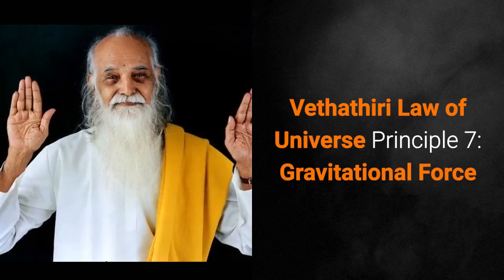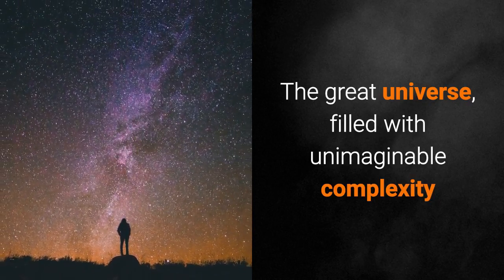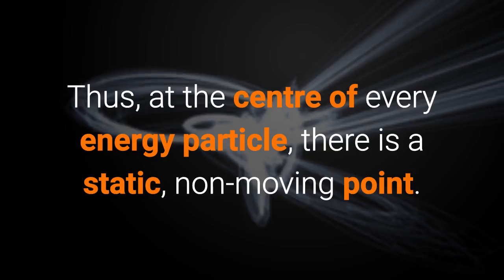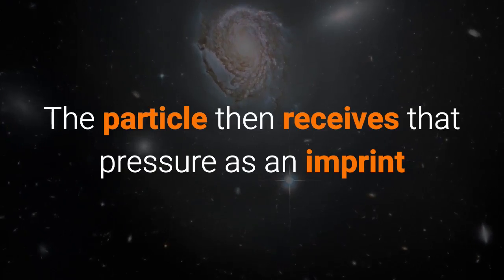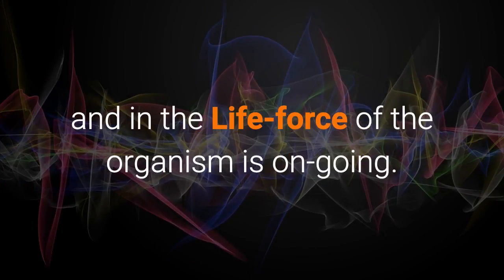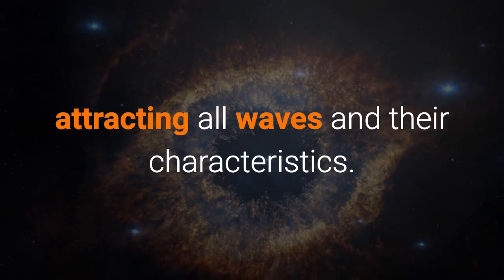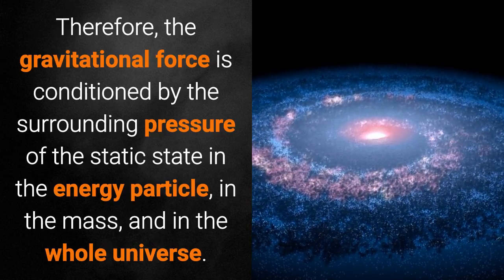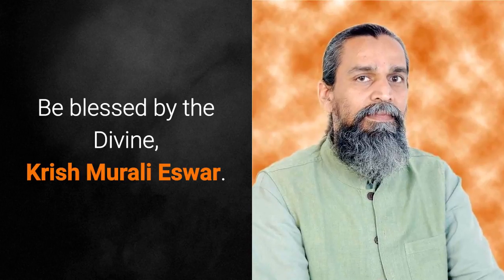Vethathiri Law of Universe Principle 7: Gravitational Force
Think deeply of the static state,
space.

It is Plenum and has two inseparable,
inherent characteristics:
Force and Consciousness.

They are latent,
just as the image
of a thought is latent
in the mind before it blossoms.

Force is the fluctuating,
moving and changing phenomenon,
and Consciousness has
precise functional order.

The great universe,
filled with unimaginable complexity
and precisional functions,
is the physical manifestation
of the above two characteristics:
Force and Consciousness.

The latent inherent force
in the vast space gets
intensified in time and
blossoms as a tiny whirling wave.

This is the energy particle,
a fractional, significant
manifestation of the Totality.

Whatever the volume of a rotation may be,
there will be a point in the middle
where there is no motion.

Thus, at the centre of every energy particle,
there is a static, non-moving point.

That means the static state exists
at the centre of every particle.

The static state (force)
surrounding the particle by
its own mighty pressure,
penetratively reaches
the middle point from all directions.

This becomes the gravitational force
in the particle.

Every clash of any wave
will reach the middle point
of the particle
because of the gravitation.

The particle then receives
that pressure as an imprint and
is appropriately characterized,
just like a computer chip.

The very same principle
applies to the understanding
of all the imprints of
experiences and results
in the energy particles
of living beings which
precisely condition the Karma Theory.

The penetrative clashes of the waves
coming from all around
characterize the dynamic portion
of every energy particle.

Thus, the imprint process
in the particles
in the universe and
in the Life-force
of the organism is on-going.

When the spreading wave clashes on anything,
it will imprint its own characteristic
in the thing on which it clashes.

This also will apply to all masses.

According to the intensity of the wave,
the distance between,
and the receptive and reflective quality
of the particles or mass,
the characteristic will spread
from one to another,
and will be communicated to the entire universe.

In this regard,
the middle point of the particle
is the gravitational force,
attracting all waves
and their characteristics.

Similarly, any mass,
since it is constituted
only by energy particles,
has appropriate gravitational force.

The universe,
since it is rotating,
must have a middle point,
which is its gravitational point.

Since the surrounding static state (force)
gives constant and unlimited pressure beyond and
all around the universe,
the gravitational force is perennial
and without fluctuation.

Therefore, the gravitational force is
conditioned by the surrounding pressure
of the static state in the energy particle,
in the mass, and in the whole universe.

The understanding of this interplay
between gravitational force
(caused, by the static state)

and the repulsive force
of the spreading wave
of the energy particle

will tie up the loose ends
of basic questions
in the sciences
of physics, biology and psychology.

More Vethathiri Law of Universe Principles in the next set of videos.

Be blessed by the Divine,
Krish Murali Eswar.